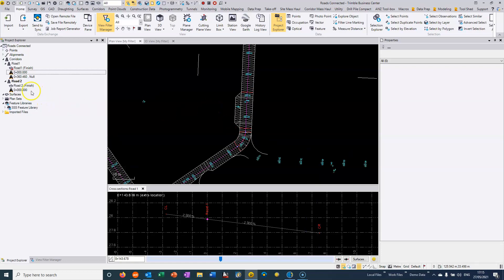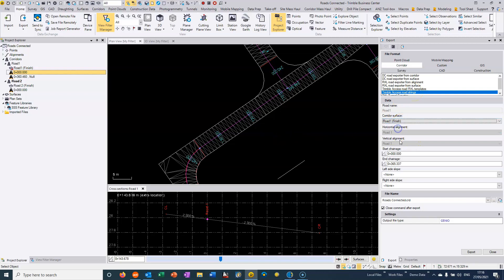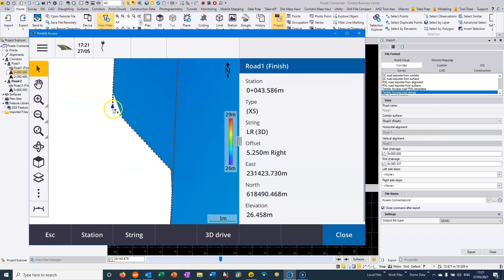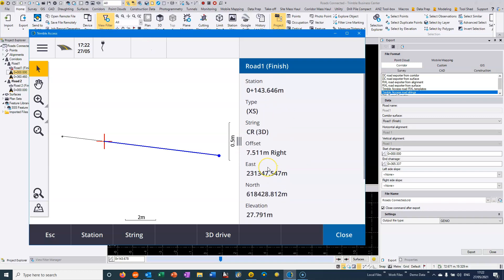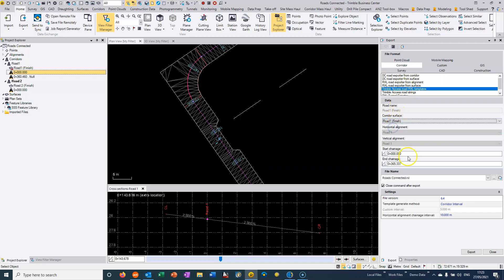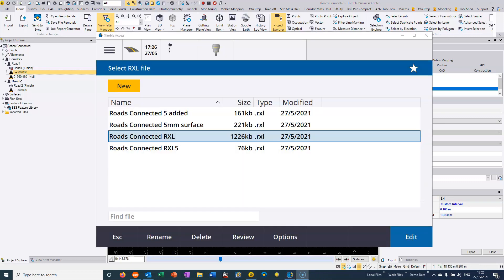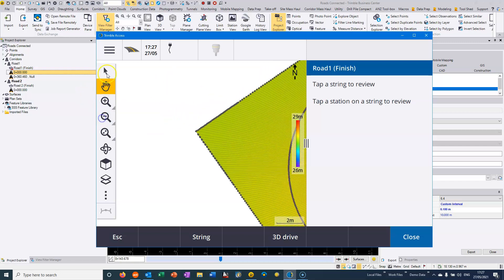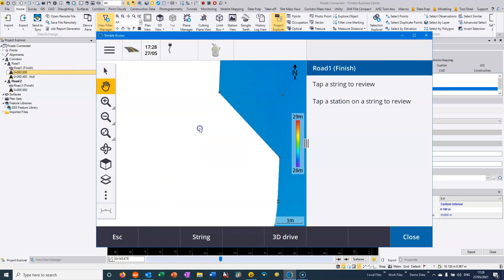6. Exporting Road data from TBC to Trimble Access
This guides discussed how to export a road or a corridor from Trimble Business Center for use in Trimble Access and discussed the merits and otherwise of each format.